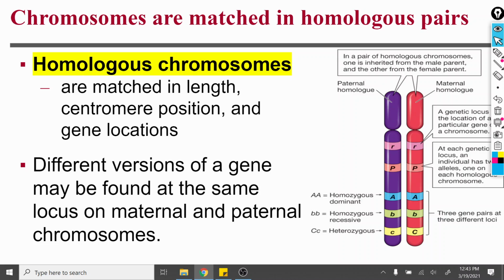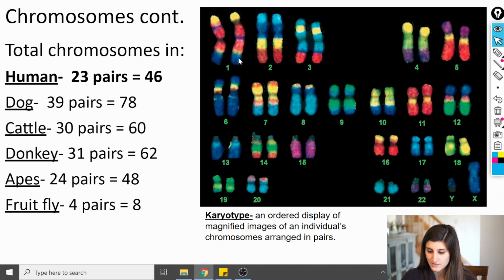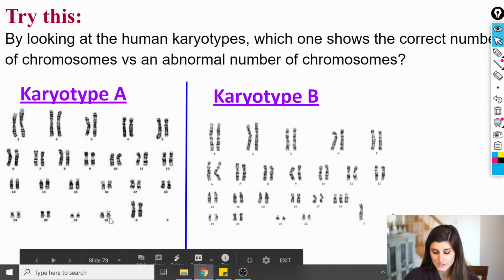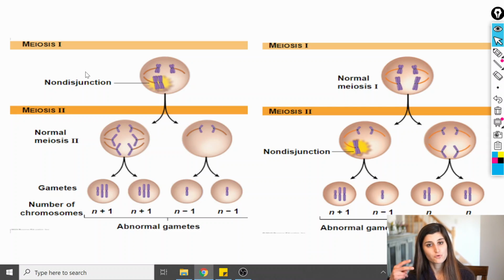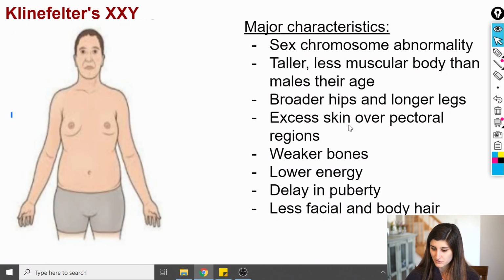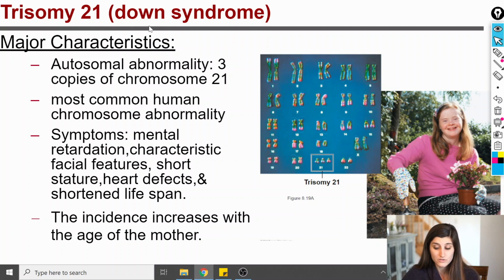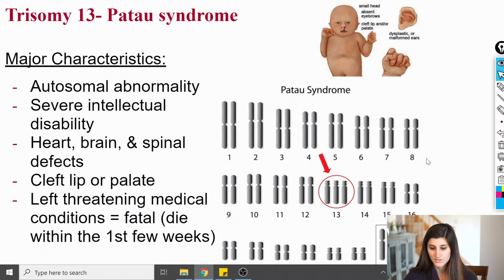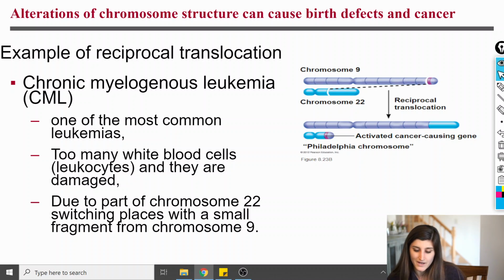Video 6.5 Karyotypes and Chromosomal Mutations